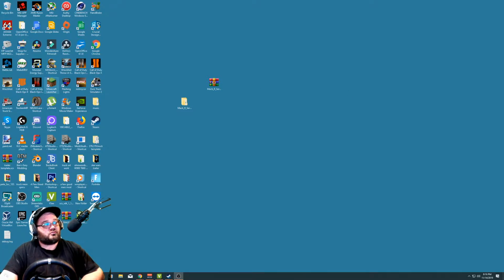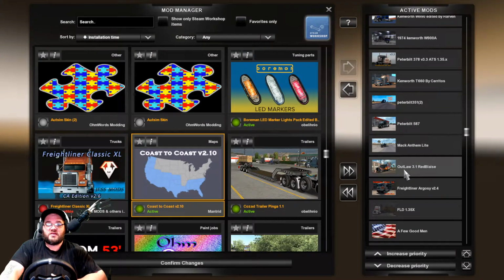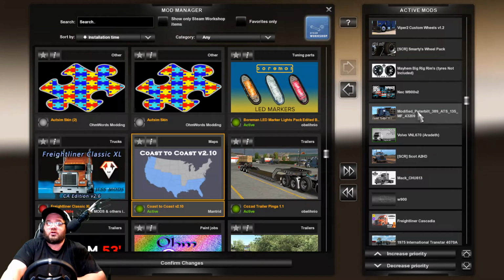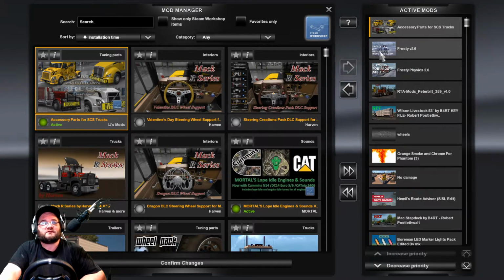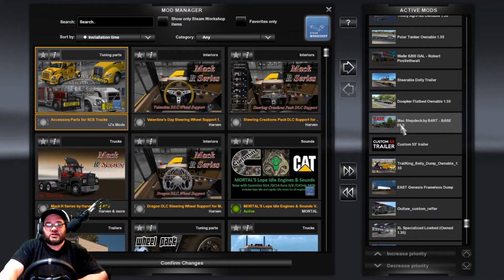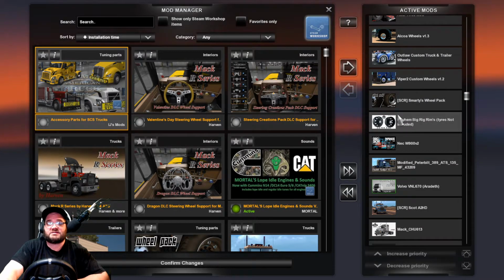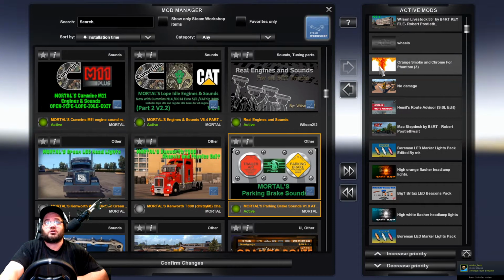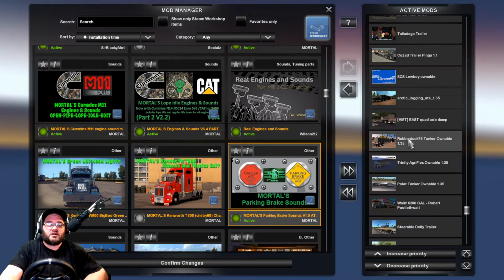how to put your mods in the correct order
guys this video shows you what order i use for my mods so i have as little crashing as possible. i hope you enjoy